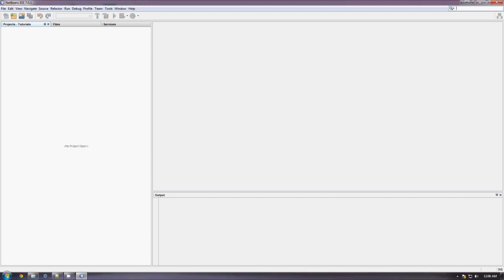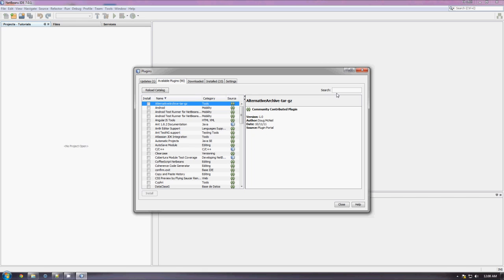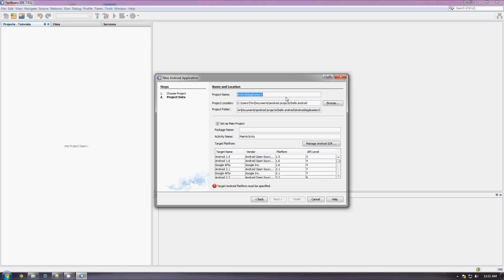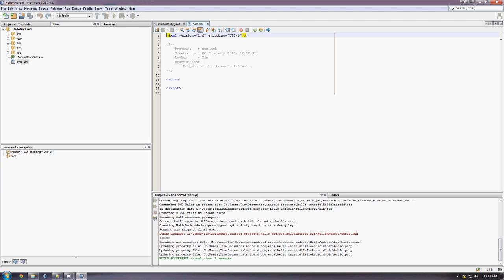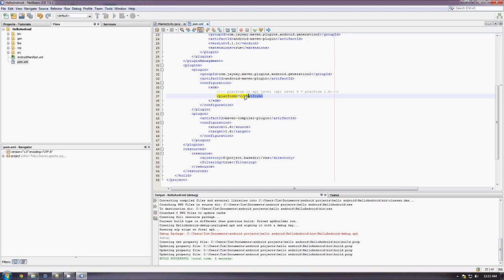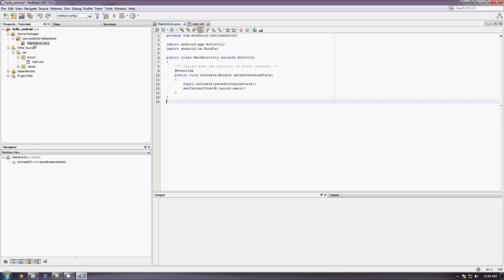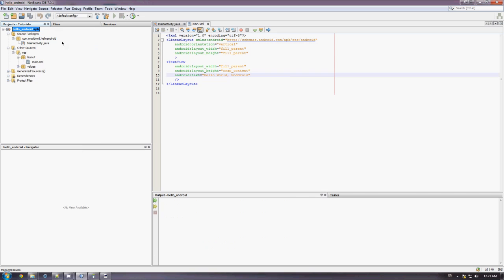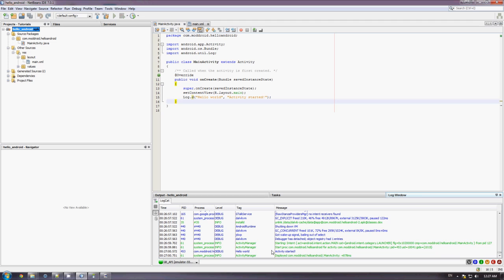Introduction to Android development with NetBeans and Maven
This is a simple video tutorial to get you started with programming Android apps in NetBeans with Maven.